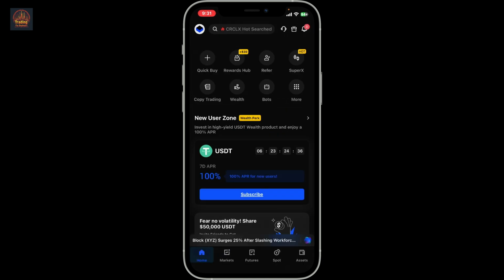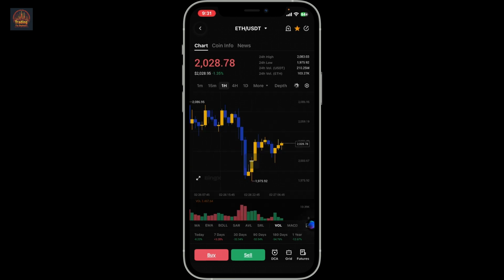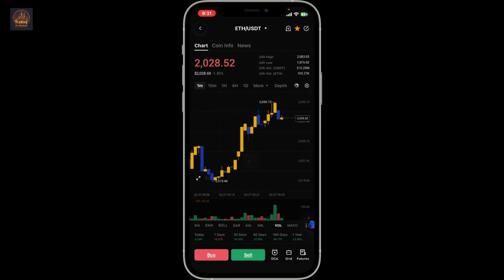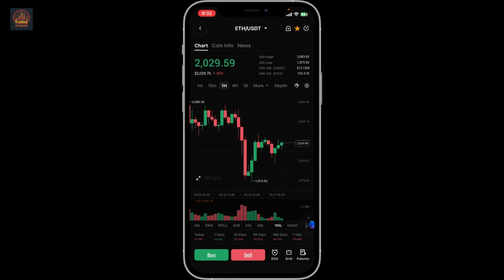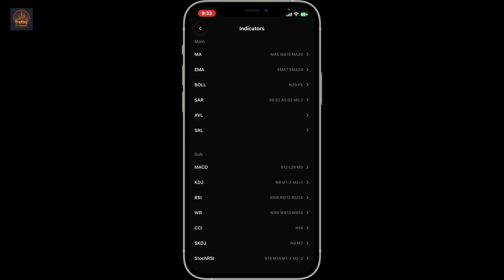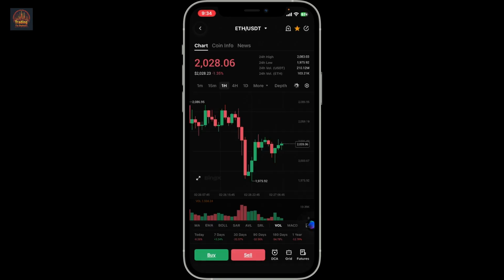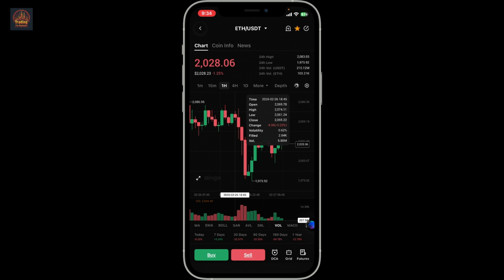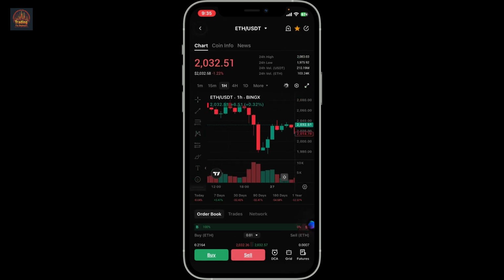How to Easily Read the BingX Trading Chart (Beginner Guide 2026)?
Struggling to understand the BingX trading chart? Don’t worry — you’re not alone! In this easy, beginner‑friendly tutorial, I’ll walk you through exactly how to read the BingX chart so you can understand candles, trends, indicators, and market movement without feeling overwhelmed.

Whether you're brand new to trading or just switching platforms, this guide will help you confidently read charts and make smarter decisions. We’ll break it all down step by step — simple, clear, and perfect for beginners.